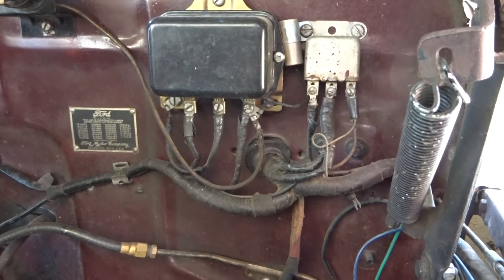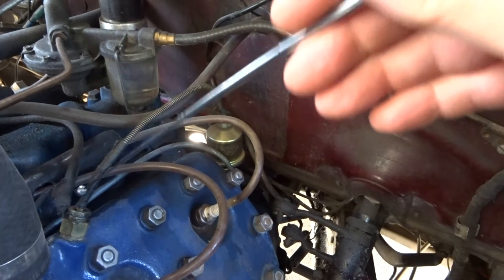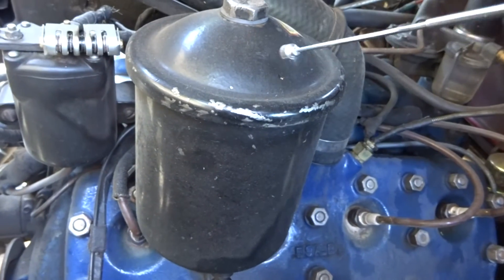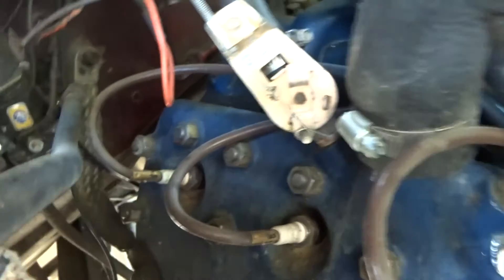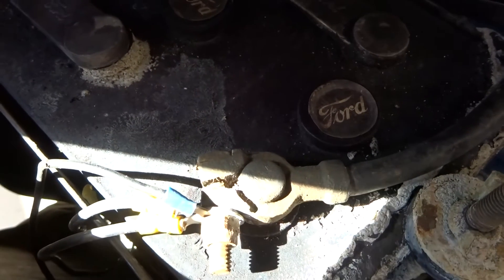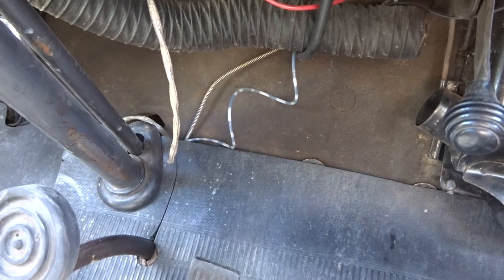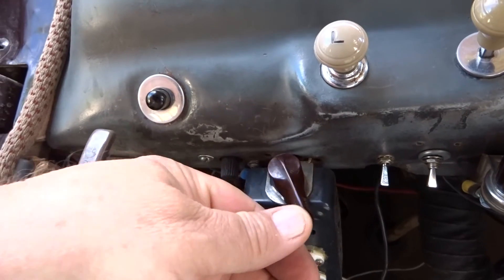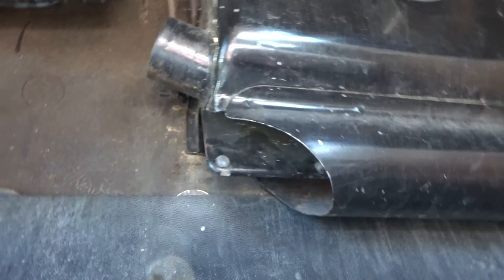1947 Ford "Old Henry" Engine Compartment